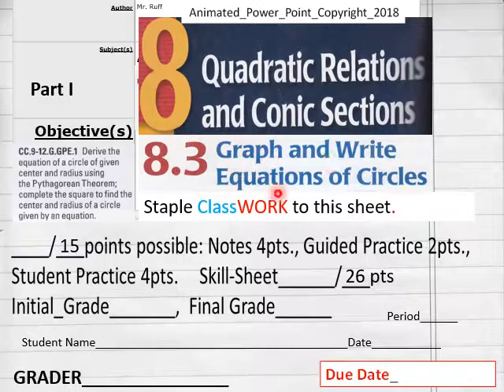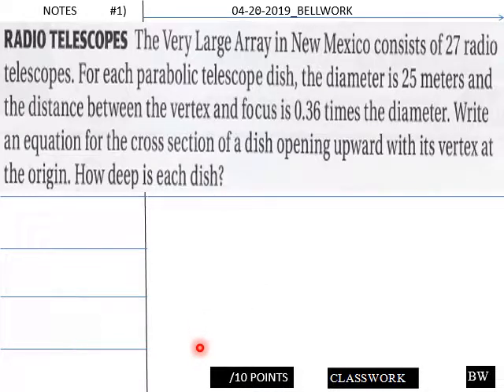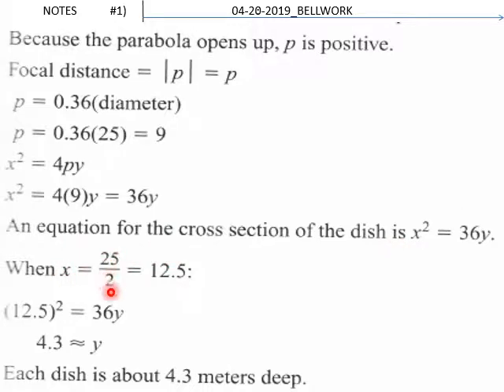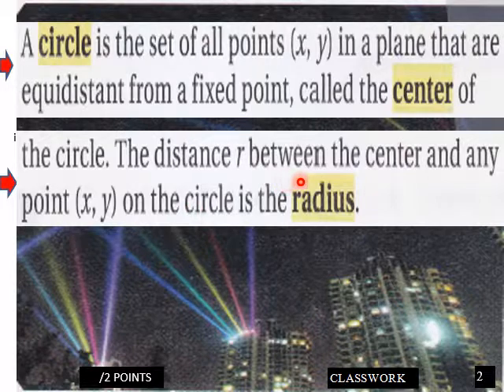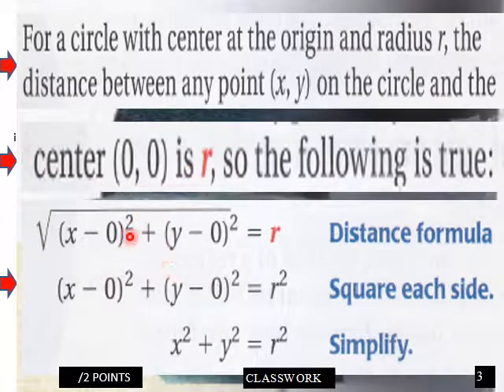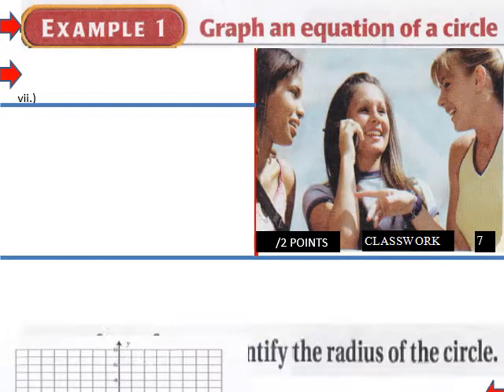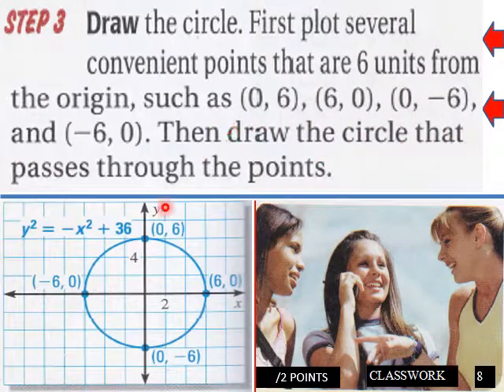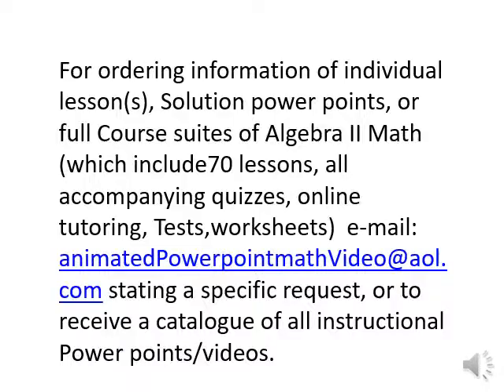8 3 L V Graph and Write Equations of Circles Pt 1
CC algebra 2 lesson on graphing and writing equations of circles, part 1 of a 3 part lesson. full course materials at e-mail